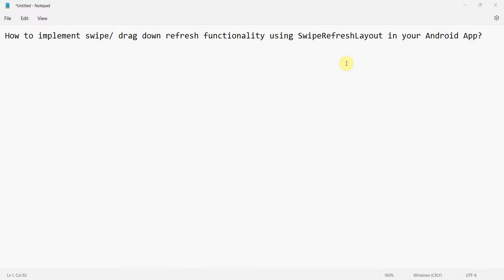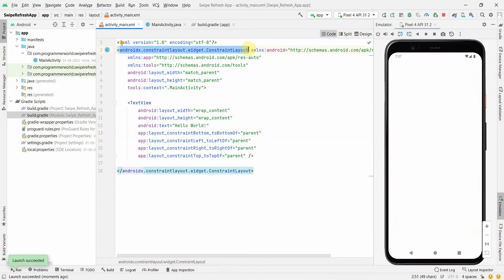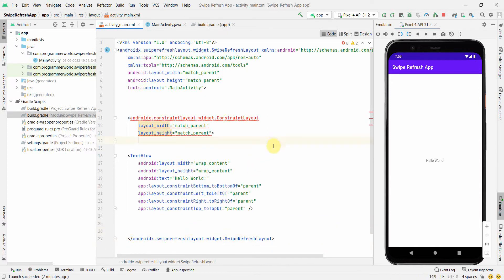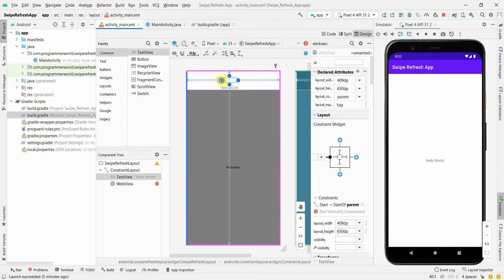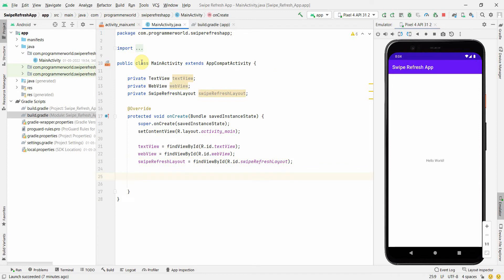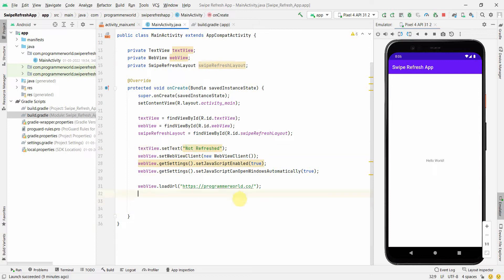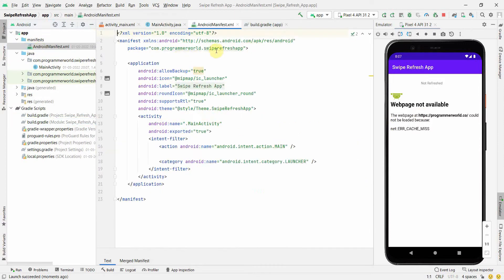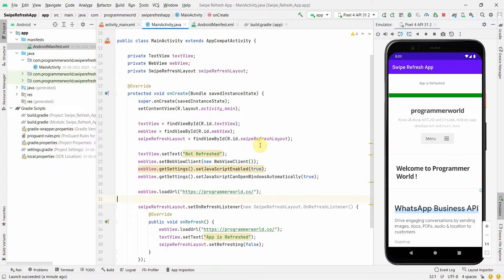How to implement swipe/ drag down refresh functionality using SwipeRefreshLayout in the Android App?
In this video it shows how one can implement the App refresh functionality on swipe down (drag down) by the user. Once the user swipes down anywhere in the layout in the app, the onRefresh method of the layout gets triggered and respective functionality is executed.

This app uses the swipeRefreshLayout which is a part of 'androidx.swiperefreshlayout:swiperefreshlayout:1.1.0' library to be implemented in the gradle file in your environment.

However, the main Java code is copied below also for reference:

package com.programmerworld.swiperefreshapp;

import androidx.appcompat.app.AppCompatActivity;
import androidx.swiperefreshlayout.widget.SwipeRefreshLayout;

import android.os.Bundle;
import android.webkit.WebView;
import android.webkit.WebViewClient;
import android.widget.TextView;

    private WebView webView;
    private SwipeRefreshLayout swipeRefreshLayout;

    protected void onCreate(Bundle savedInstanceState) {
        super.onCreate(savedInstanceState);
        setContentView(R.layout.activity_main);

        textView = findViewById(R.id.textView);
        webView = findViewById(R.id.webView);
        swipeRefreshLayout = findViewById(R.id.swipeRefreshLayout);

        textView.setText("Not Refreshed");
        webView.setWebViewClient(new WebViewClient());
        webView.getSettings().setJavaScriptEnabled(true);
        webView.getSettings().setJavaScriptCanOpenWindowsAutomatically(true);

        swipeRefreshLayout.setOnRefreshListener(new SwipeRefreshLayout.OnRefreshListener() {
            public void onRefresh() {
                textView.setText("App is Refreshed");
                swipeRefreshLayout.setRefreshing(false);